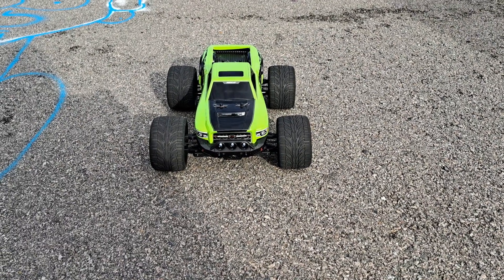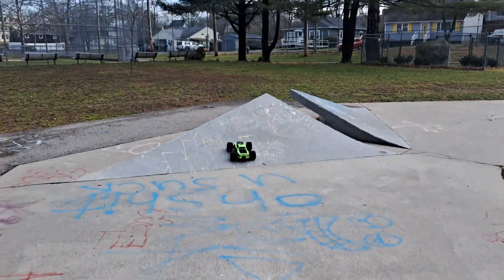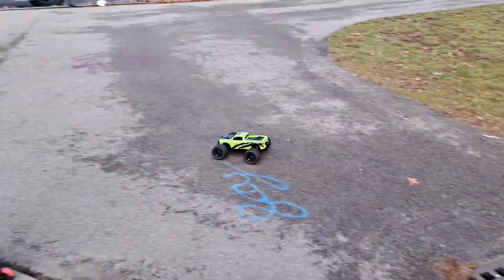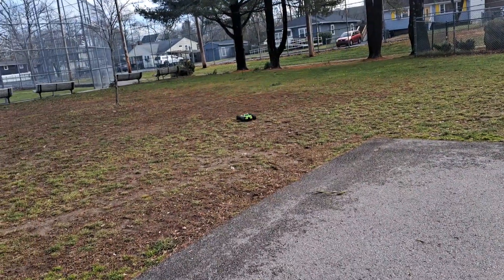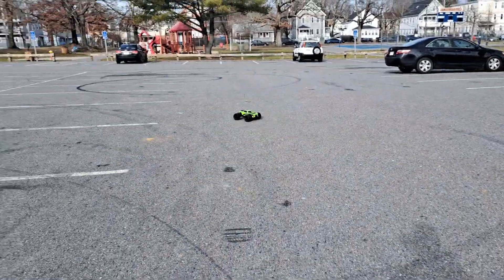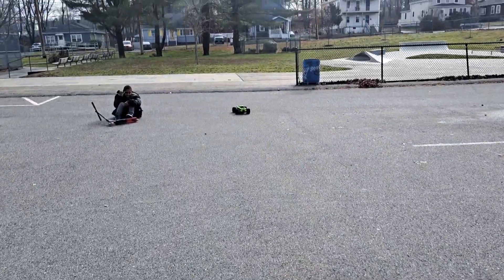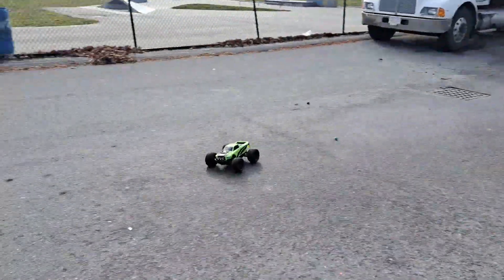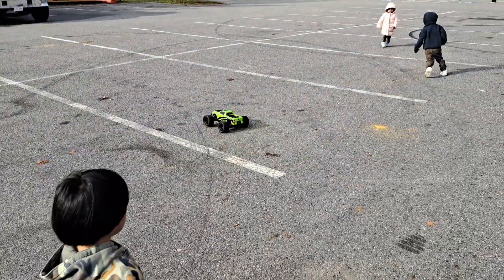Rc MT10e 3s rip!!!